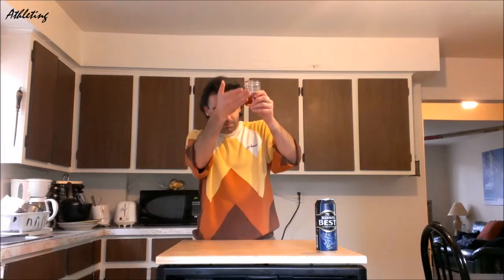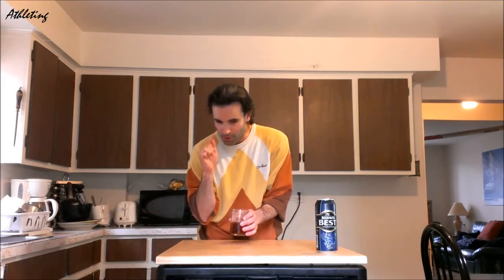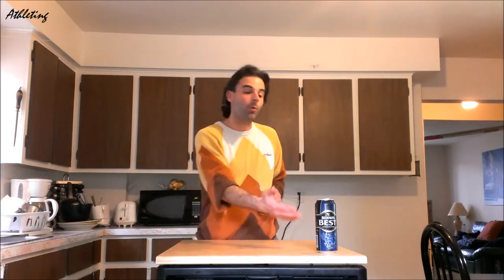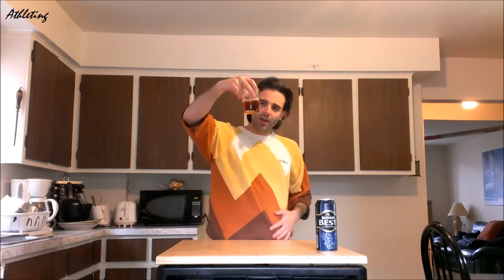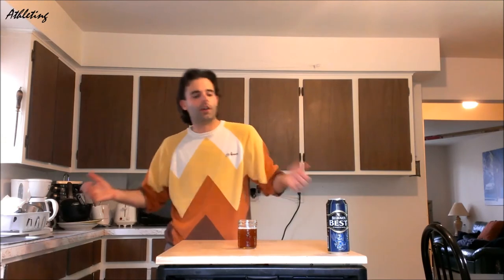The Beer Show - Review: Belhaven Best from Belhaven Brewery (Greene King)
Episode 42: I had a go at this beer and had to do a review about it, it was such a surprise, I was losing my words. After a bit of research it's really the widget that does the whole foaming  experience, sort of ressembles the widget used in the can of Guinness Draught from St. James’s Gate (Diageo).

We will cover up to 7 indoor competitions, from December 2014 to March 2015

What other said about that beer:
Canned 0,50L. Dark reddish and amber color, no bubbly presence with optimal creamy and long durin head. Smooth and warmy cortex and cereals nose. Bitterish and good alcoholic body, fresh start palate, smooth and warmy final.
Sure, widgets make for an impressive pour - the first few times you see it. Unless you have the mental capacities of a child the 'oscillating sandstorm' visual quickly becomes tired and gimmicky. It's ironic too that a device meant to impart a distinguishing feature actually makes for identical looking beers; the artificially-induced foam is always the same. This amber ale looks as though it were made from a mold. Belhaven Best also smells pretty much like every other widget beer I've had: wet cardboard drenched in corn syrup. Well, maybe "drenched" is a strong word, but this bouquet has a sweetness that I'd be surprised wasn't high-fructose fueled (think of cheap, mass-produced caramel, like the stale little squares wrapped in clear plastic). The flavour does a better job of passing for an all-malt offering (though the impressions of stale, inferior quality grain and industrial sweetener return in the aftertaste). As is typical of British ales, there are subtle hints of dried fruit esters and chalky water minerals, both of which I suspect would be more pronounced were it not for that suffocating blob of floating nitrogen. You might not guess it from this sample, but Belhaven makes a few beers so well-brewed and distinct that they're hailed by beer judges and journalists alike as the best examples of their respective styles (see: Belhaven Wee Heavy, Scottish Ale, St. Andrews Ale). Pick up any textbook on beer or brewing, flip to the section on British ales and you're sure to see Belhaven listed. This offering, however, is a lesson in how to make bad beer - its maltiness is frail, the yeast muted, the hops non-existent; despite its agreeable strength (4.8%) only those with simple, undiscerning palates would contemplate ordering a second round. (Frankly, I don't even care to finish my first.) Putting cardboard through the blender would be just as stimulating to the senses. Belhaven Best is undoubtedly Belhaven's worst. What can I say? I guess you gotta make money somehow and, for reasons that I'll never understand, the majority of beer drinkers prefer something insipid, predictable, and undistinguished. I can't blame the marketing department for being unable to pass-up the "The Cream of Scottish Beer" tagline but I certainly don't have to support it. Nevermind a repeat purchase - this is a beer I wish I never bought in the first place.
For the four-plus years we lived in Scotland, Belhaven Best was the beer on which I always fell back. It was so creamy and smooth -- with taste -- that I esteemed it the "Best." I also like really hearty beers, of which Belhaven Best is not; but for everyday drinking -- especially with meals -- I loved Belhaven Best. It's like the Irish Guinness when poured in a glass. Lots of gas that needs to settle out. What's left is a great, smooth, TASTY beer!
Experience the best of everything with the cream of Scottish beer. Its light creamy head with lacing to the bottom of the glass gives you a taste that’s refreshing and moreish with a hint of hop. abv 3.5% in can and 3.2% in keg The pint of pints. We Scots are often not known for blowing our own trumpets, modest souls that we are, but we've named this Best for a reason. We're sure you'll agree. Belhaven Best is a beautifully balanced beer with a smooth, rich texture and honey-coloured finish. Its light, creamy head with lacing to the bottom of the glass offers a taste that is both refreshing and delicious and finished with a pleasing hint of hop. No wonder it's known as 'the cream of Scottish beer'.